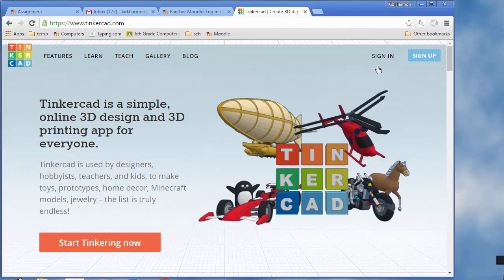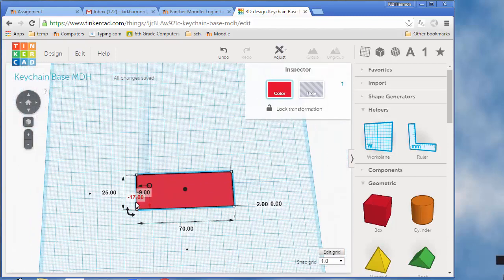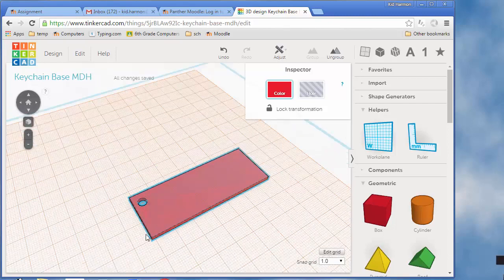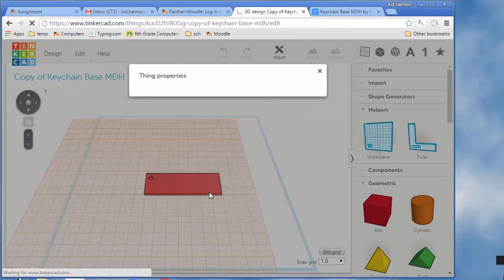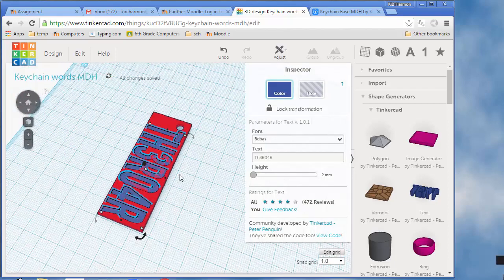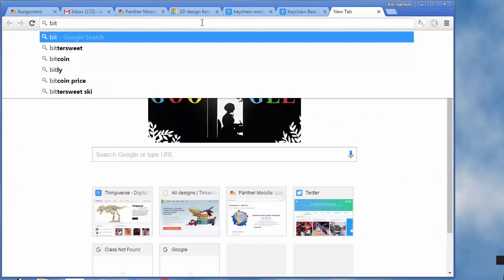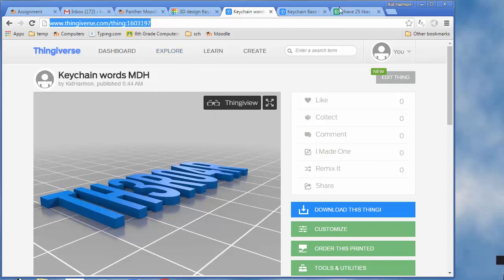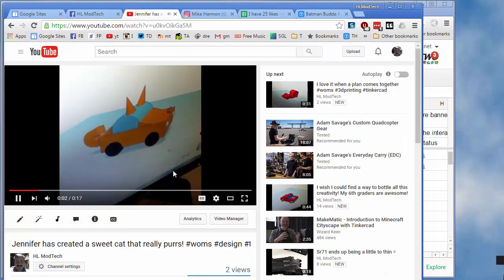A two color key chain in Tinkercad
Have a glorious day and keep Tinkering! This tutorial will show you how to create a two color chain if you have a dual extruder 3d Printer